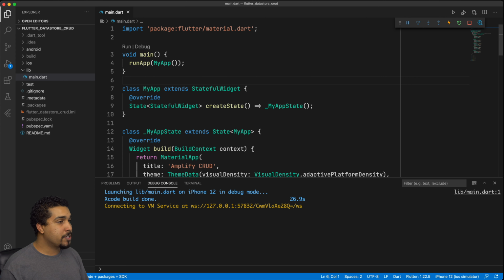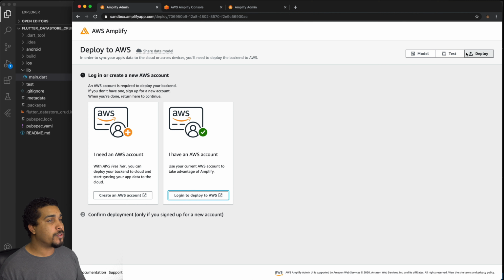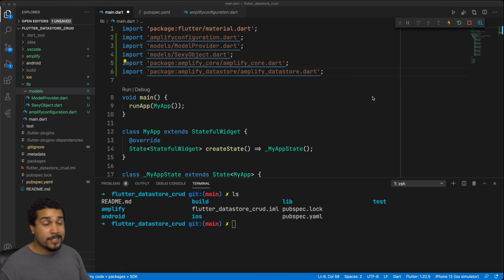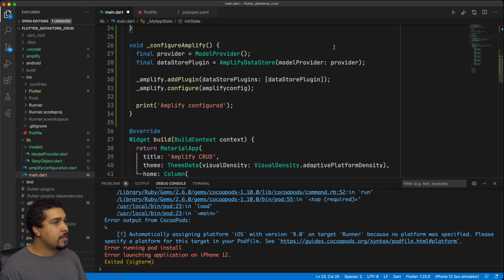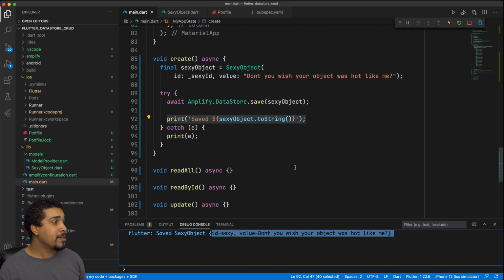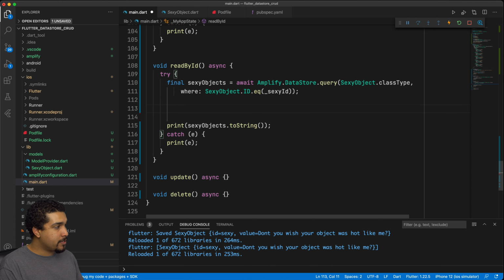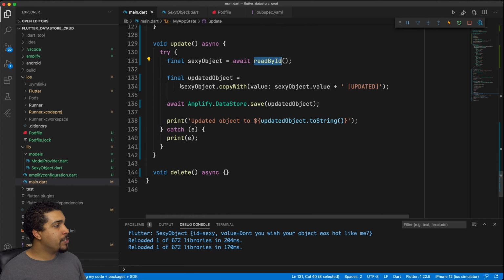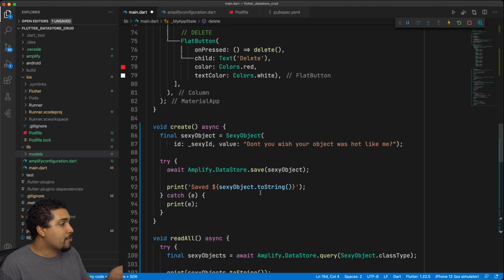Flutter Database Storage with AWS Amplify DataStore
Kilo Loco goes over the CRUD (Create, Read, Update, Delete) operations of AWS Amplify DataStore with Flutter and Dart. This Flutter tutorial covers creating a data model in the Amplify Admin UI, implementing Amplify into a Flutter project, and the implementation of the core DataStore operations.